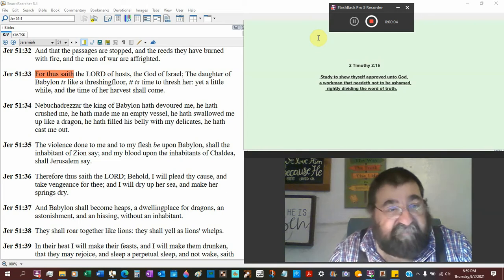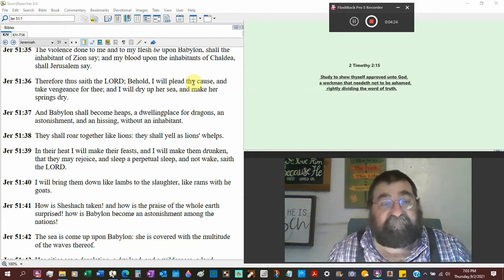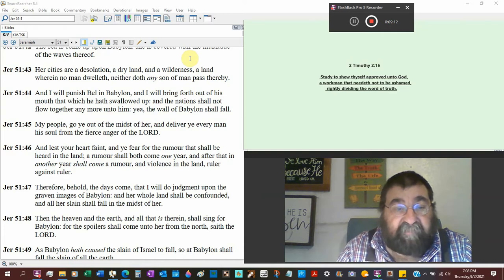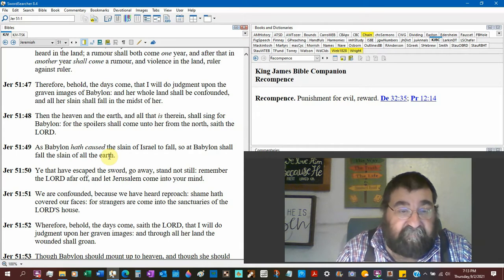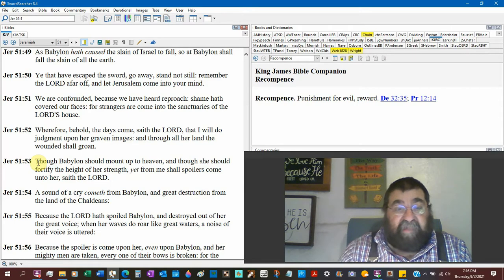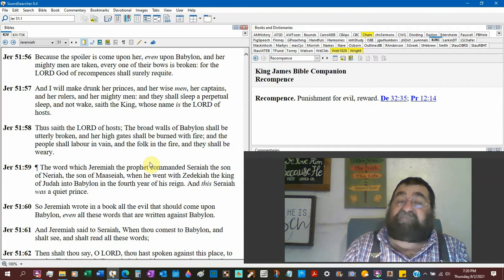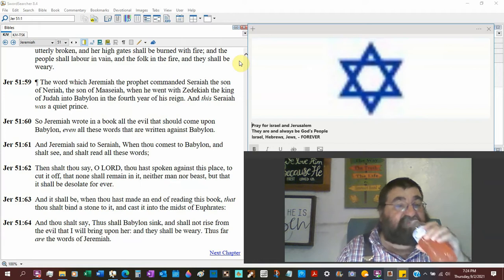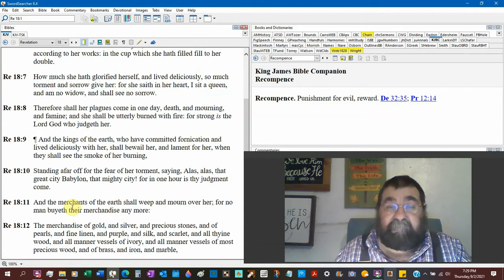Thus Shall Babylon Sink Jeremiah 51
The fall of Babylon is as it is Jeremiah and found in the Book of Revelation. The originals are underwater.